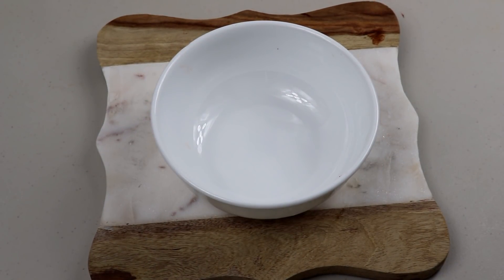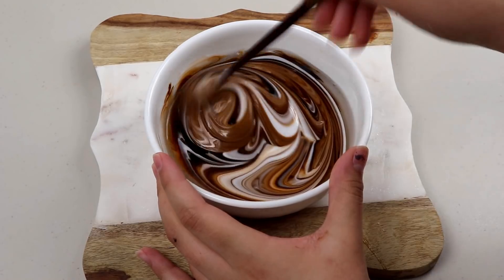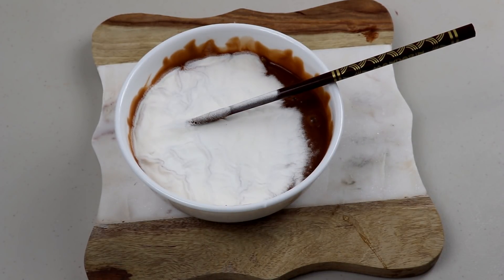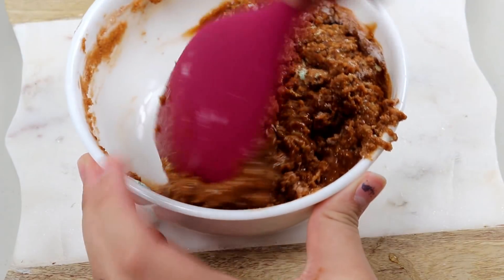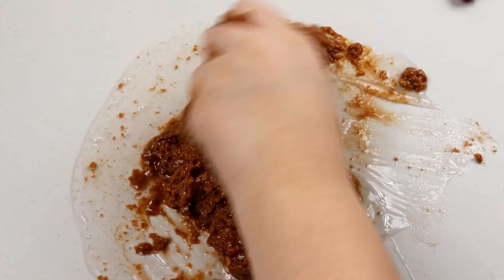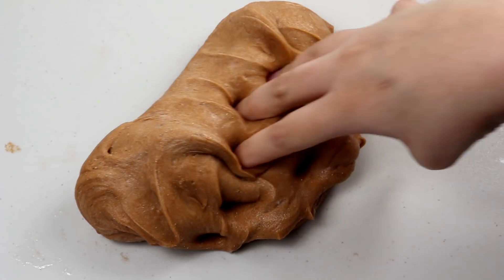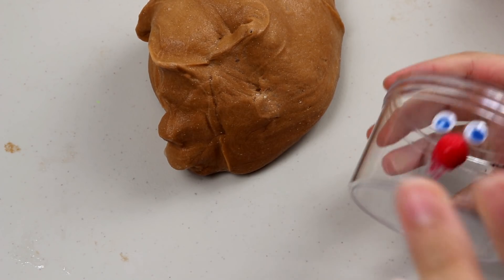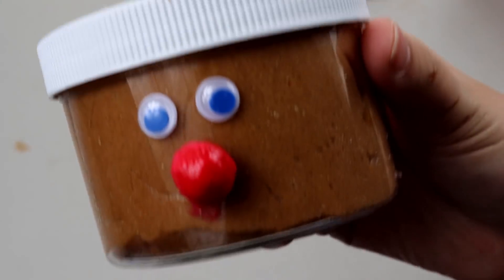Rudolph The Red Nosed Reindeer Slime Part 2!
Hey guys, It's Oneinaminion Aj here and I want to let you guys know how awesome OneInAMamaMinion is. She has amazing recipes and an awesome personality. I have to say they are delicious! Please show her some love because we love you!!

How I make my Activator:

Pour 1 cup of Contact Lens Solution into a cup (make sure your contact solution includes Boric Acid) Mix 1 and 1/2 teaspoons of Baking Soda into another cup and add 1/4 cup warm water.

Mix the two liquids together and you have your Activator!

Hey MinionSquad! Please check out my mom’s channel for LOADS of amazing recipes. She is an amazing baker and an excellent cook! Please check out her channel and show her some love! XOXO